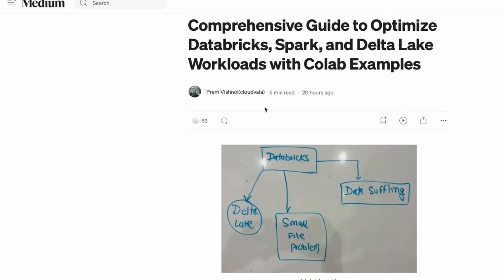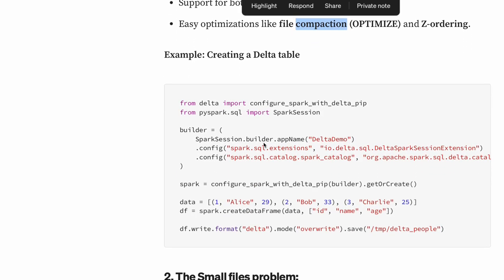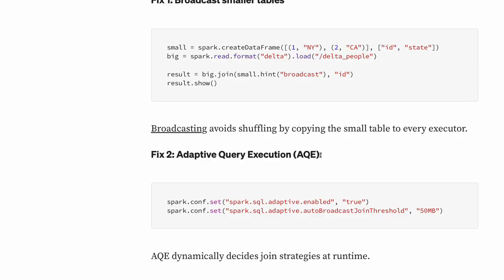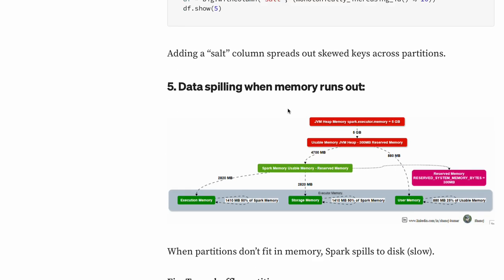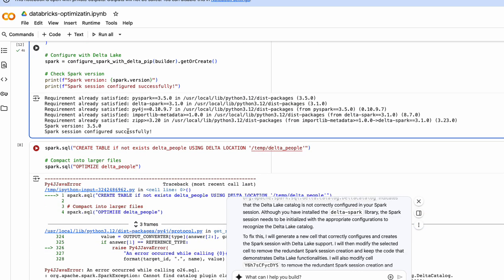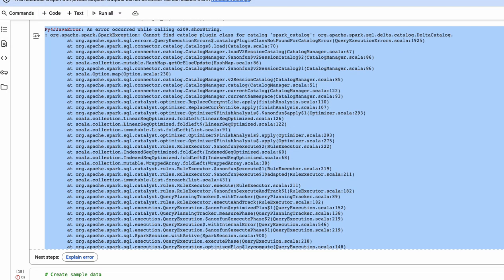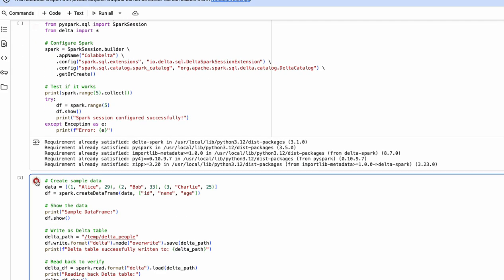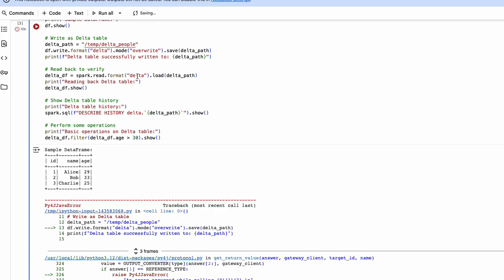Complete Guide: Optimize Databricks, Spark & Delta Lake Performance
Learn how to supercharge your big data workloads with practical optimization techniques! In this tutorial, I'll show you step-by-step how to optimize Databricks clusters, Apache Spark jobs, and Delta Lake operations.

💻 What You'll Learn:
- Databricks cluster optimization
- Spark performance tuning
- Delta Lake best practices
- Memory management techniques
- Query optimization strategies

📂 Timestamps:
0:00 Introduction
2:30 Databricks Setup
5:45 Spark Configuration
8:20 Delta Lake Optimization
12:15 Performance Testing
15:30 Best Practices

- Databricks Documentation
- Apache Spark Guide
- Delta Lake GitHub